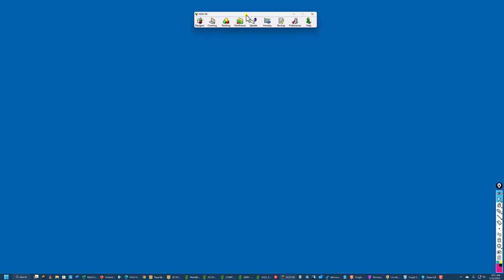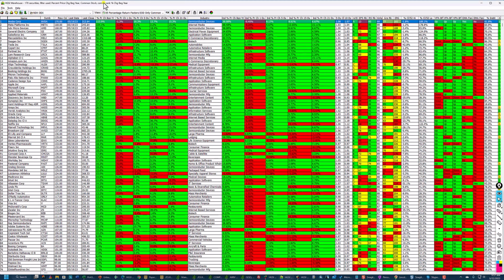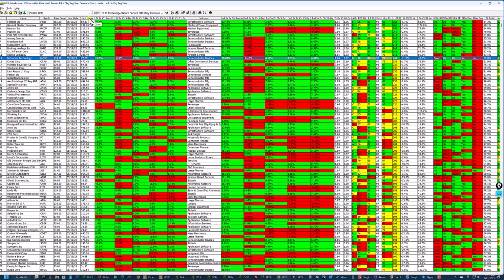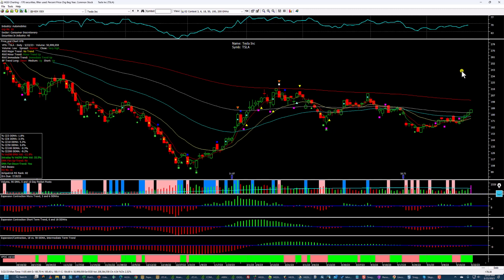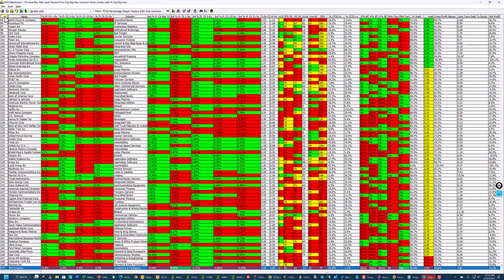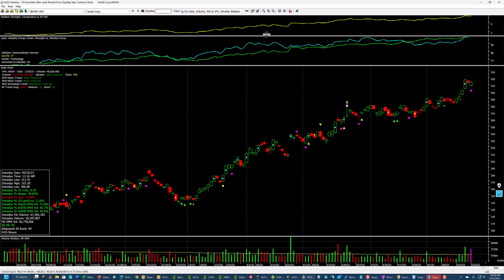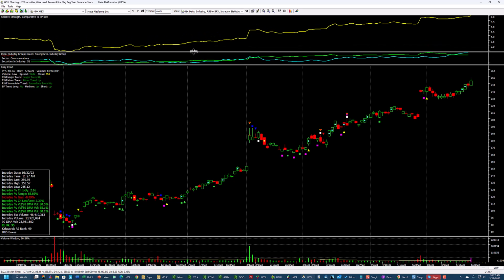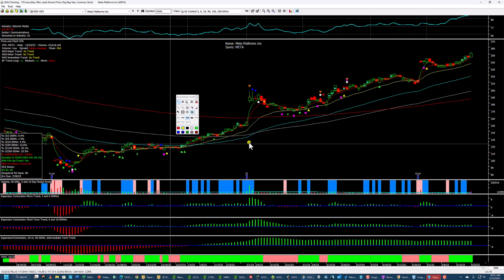Factors that Drive Stocks Higher, 27 Minutes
This is an experiment I put together to determine the driving forces behind a stocks movement. As we have known and taught, RS Rank and Industry Group movement count the most. EPS rank does not seem to factor in.